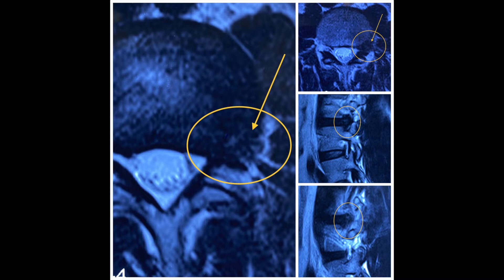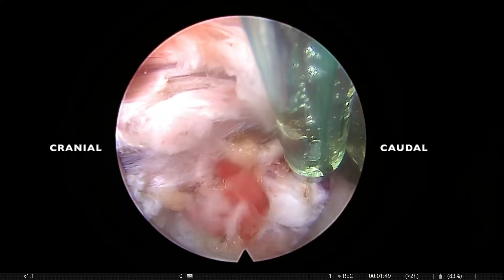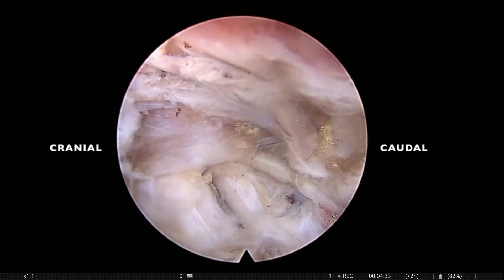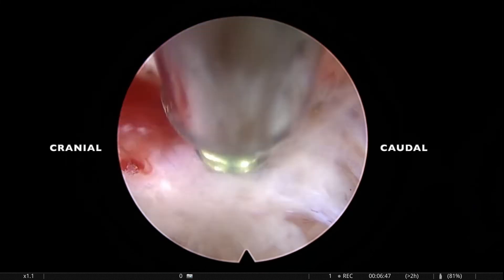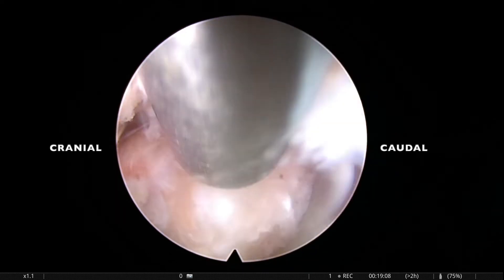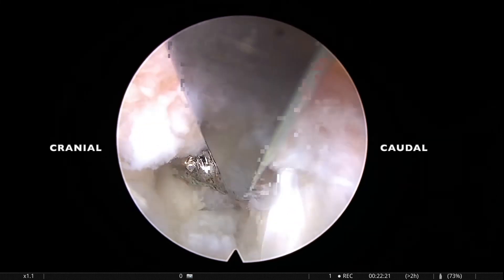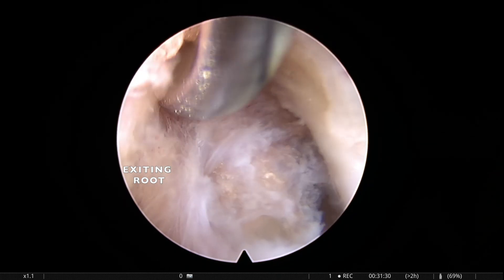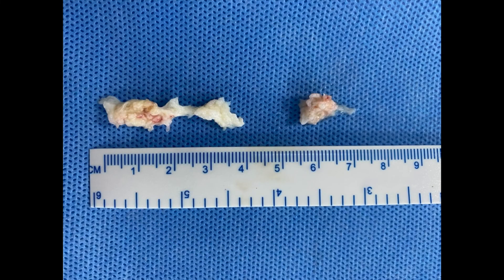FORAMINAL/EXTRAFORAMINAL DISC - FULL ENDOSCOPIC SPINE SURGERY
Foraminal and extraforaminal discs are always extremely painful . These pathologies can be easily dealt with full endoscopic transforaminal approach as a daycare procedure.